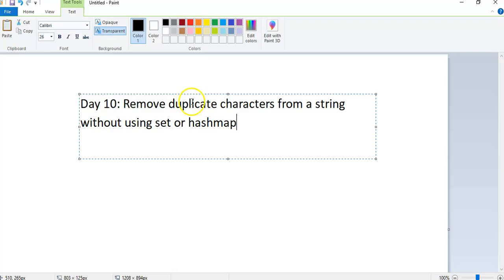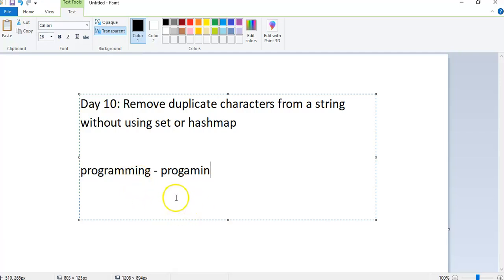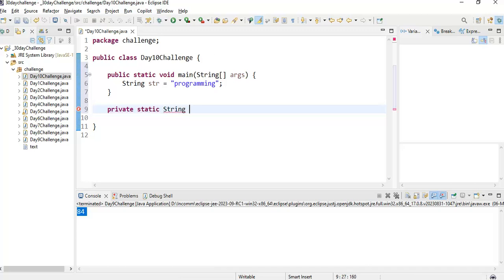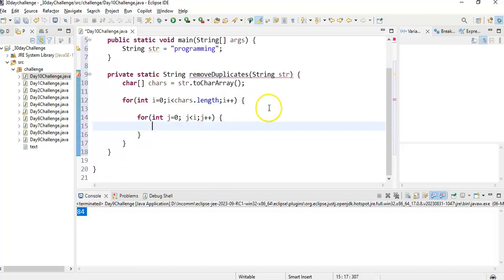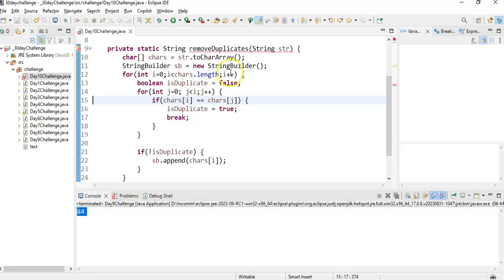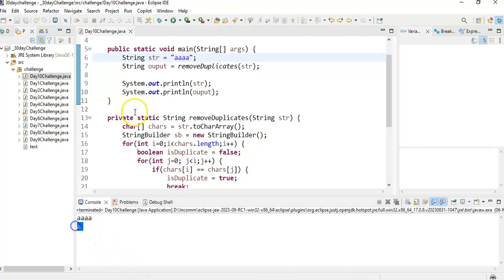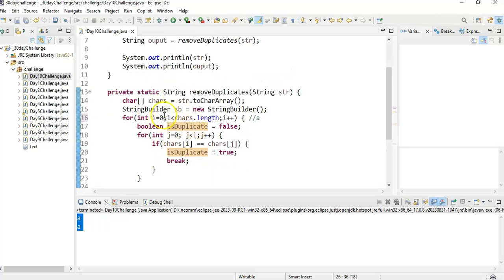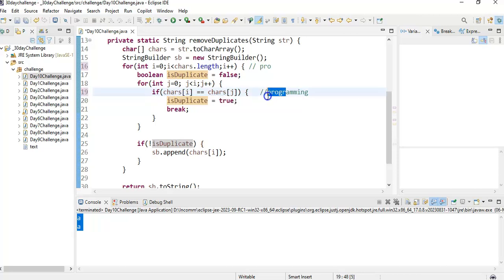Day 10 Challenge is Here! Can You Solve It?